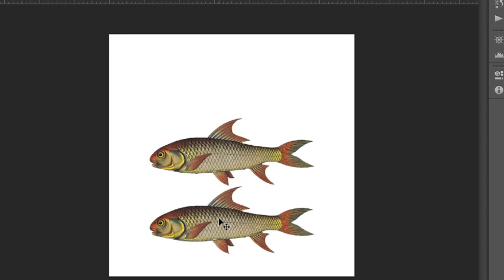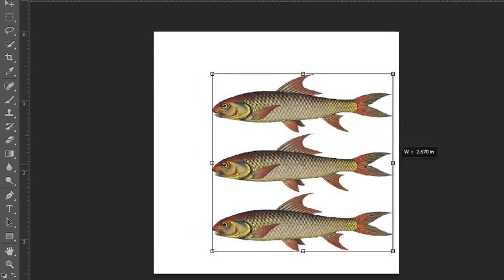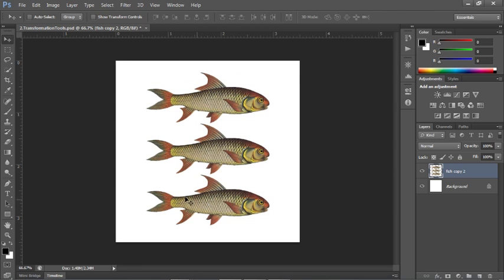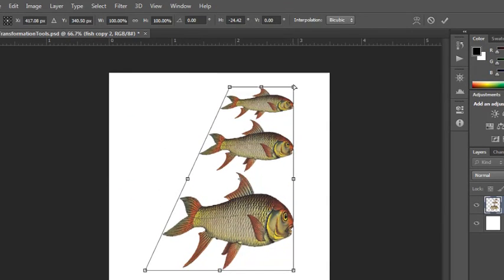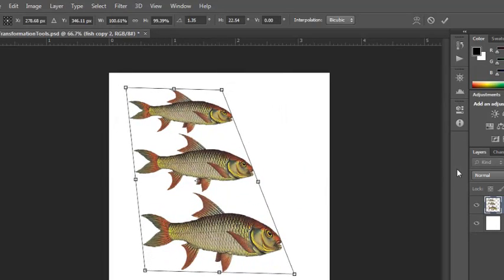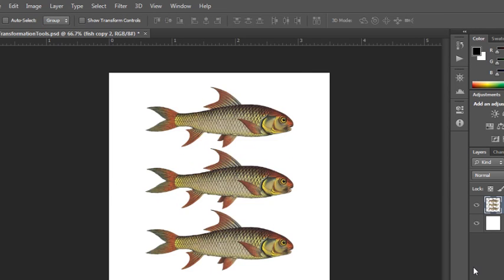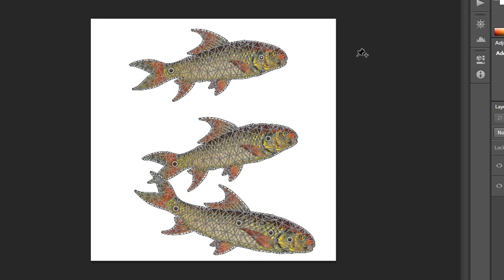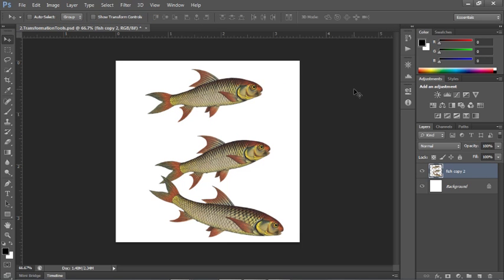adobe photoshop cs6 Transformation Tools